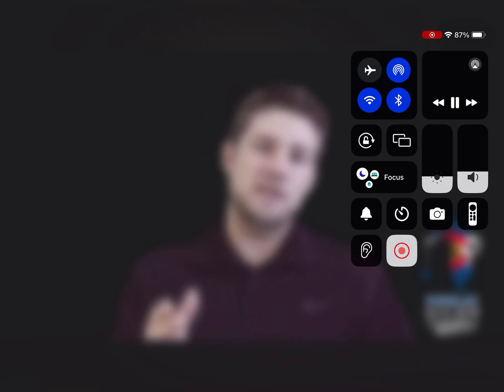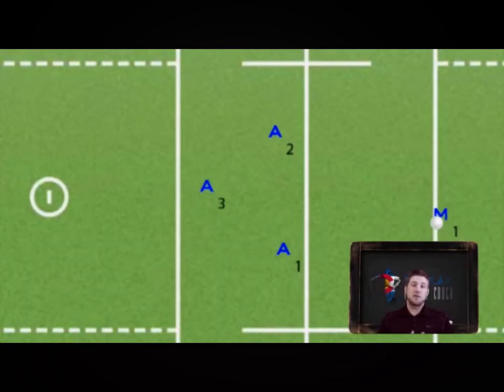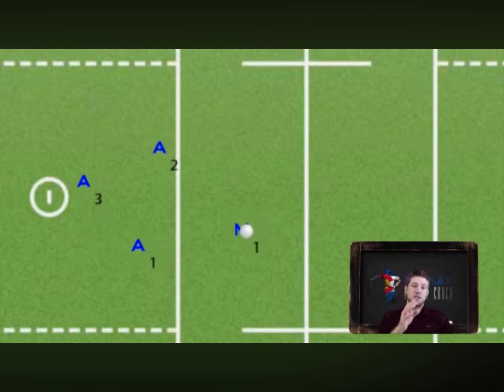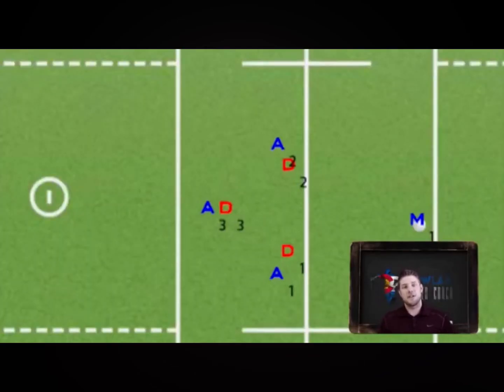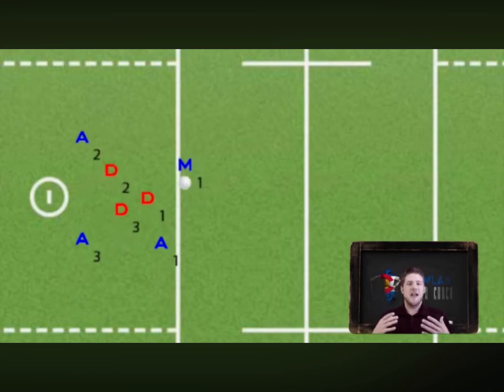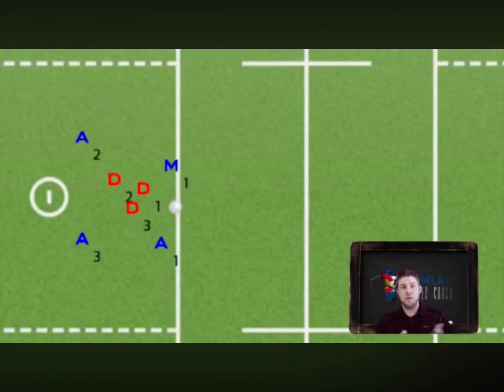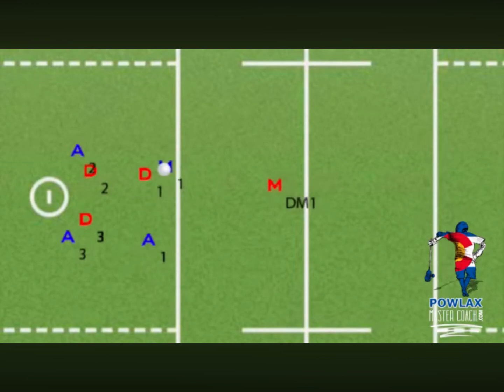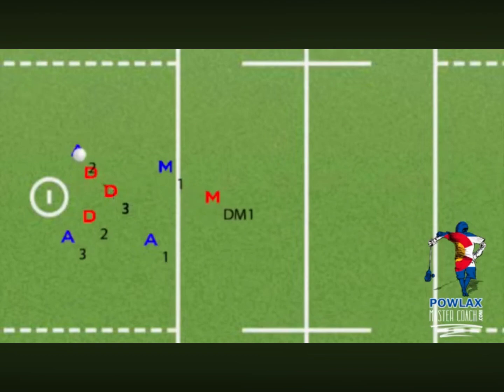Defense - Defending Fast Break